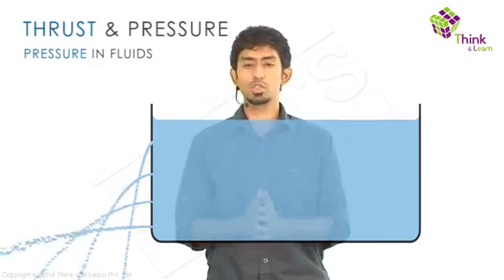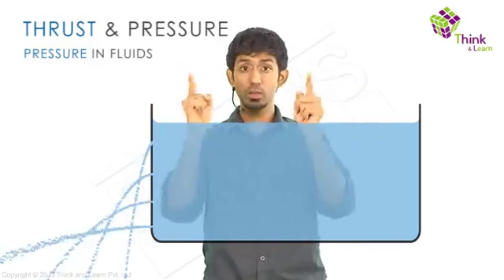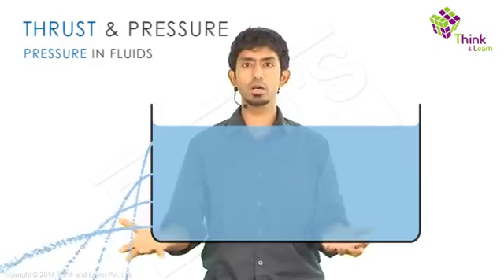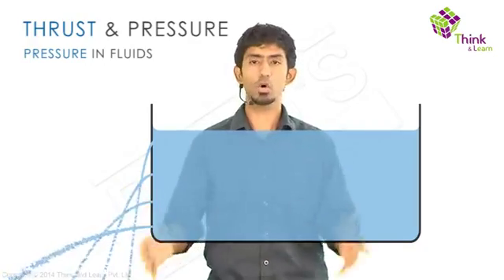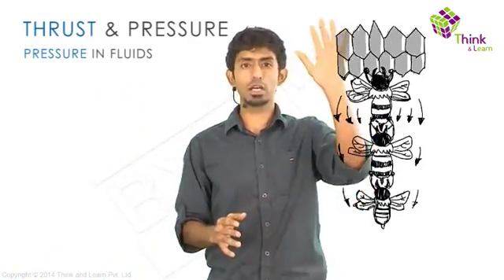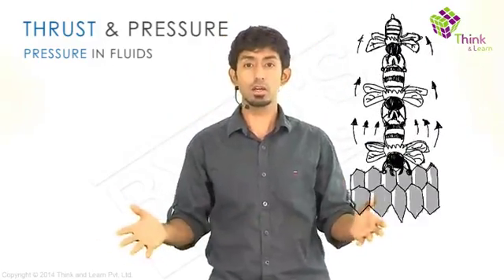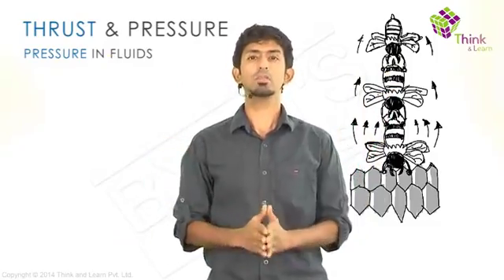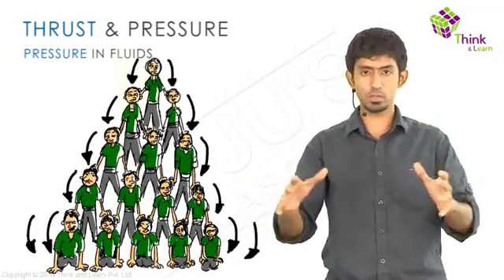Class 6-10 - Thrust and Pressure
Learn about one of the important properties of liquids, pressure. Visualize this through certain real life examples you may not even have given second thought to through this interesting video module.

Thrust is nothing but the forward force produced by the propeller/ rotor or power plant. It opposes or overcomes the force of drag. As a general rule, it acts parallel to the longitudinal axis. When you pump air into your bike tires, the air makes an outward force that keeps the tires firm. This force is due to the pressure of the air.

Have you ever wondered why a camel can run in a desert easily? Why an army tank weighing more than a thousand tonne rests upon a continuous chain? Why a truck or a motorbus has much wider tyres? Why cutting tools have sharp edges? In order to address these questions and understand the phenomena involved, it helps to introduce the concepts of the net force in a particular direction (thrust) and the force per unit area (pressure) acting on the object concerned.

Byju’s believes that the future of learning involves the use of the best that technology has to offer and that student’s creativity and curiosity can be explored with it. The use of these audio visual representations can give students an edge over their counterparts.